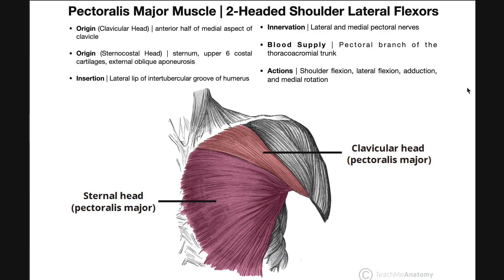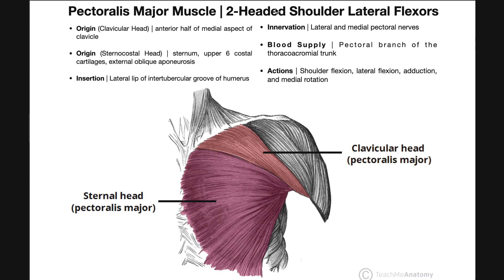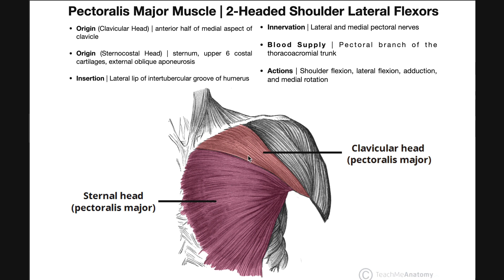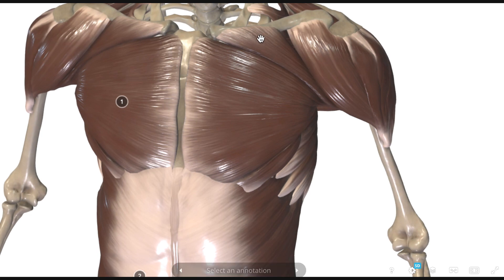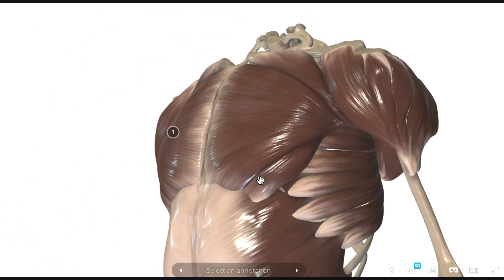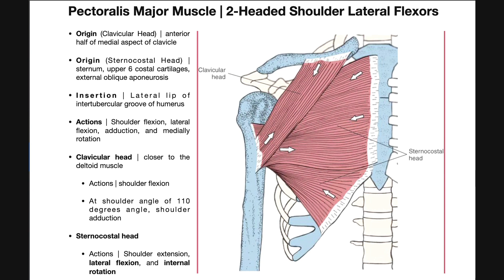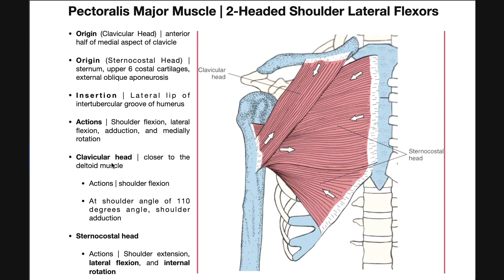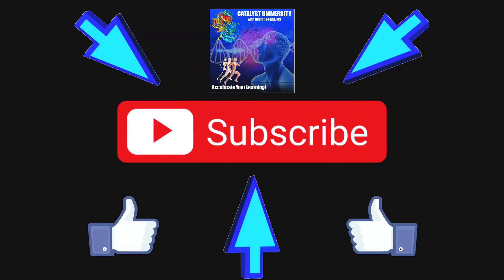Pectoralis Major: Structure, Origins, Insertions, and More (+ 3D models)